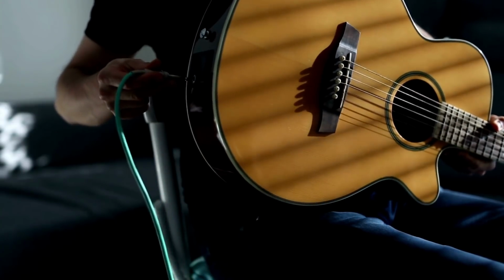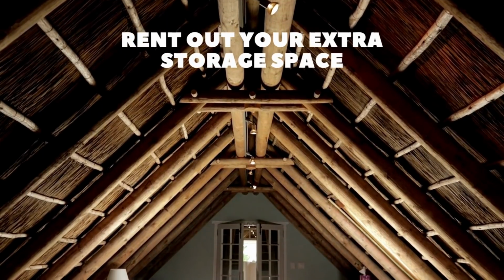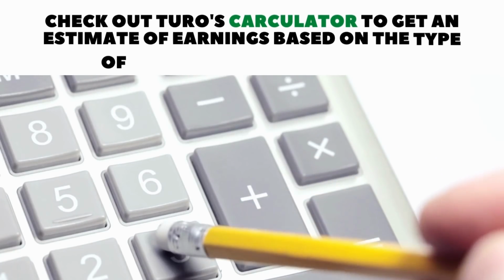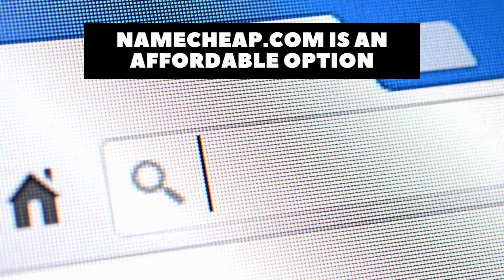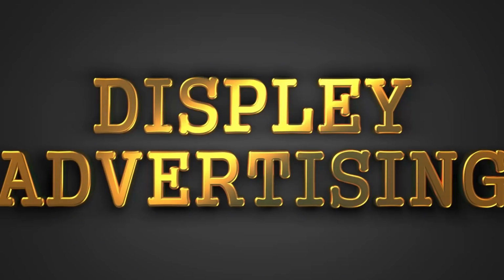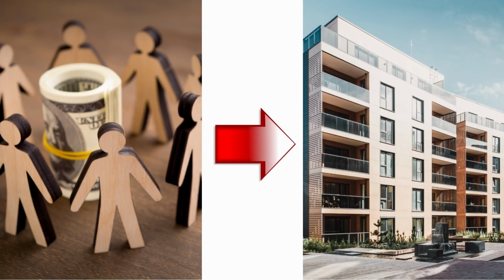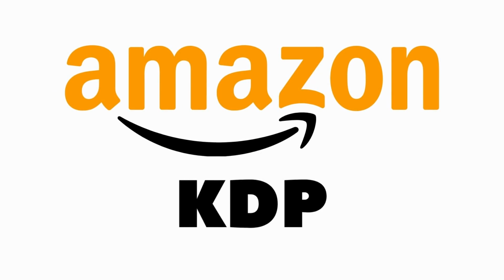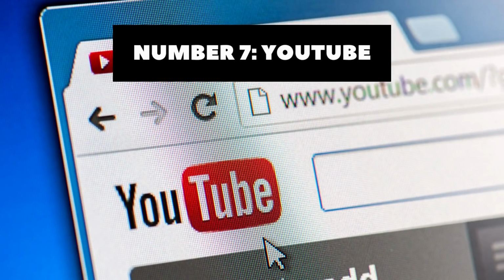7 Low Cost Passive Income Ideas (all $500 or less)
In this video, I am going to discuss 7 low cost passive income ideas.  Most are ideas that you can start for free, and the rest require a modest investment of $500 or less.

If you enjoyed this video, I think you may like my tutorial on how to start a blog from scratch.

It is not a recommendation to buy or invest, and it is not financial, investment, legal, or tax advice.  You should seek the advice of a qualified professional before making any investment or other decisions relating to the topics covered by this video.

//This video is based on a longer article that I have written on the topic, which you can check out below.  All of the articles and resources I mentioned in the video can be found in this article.